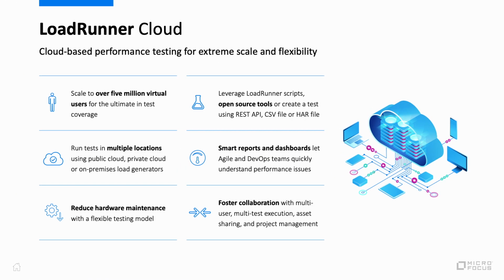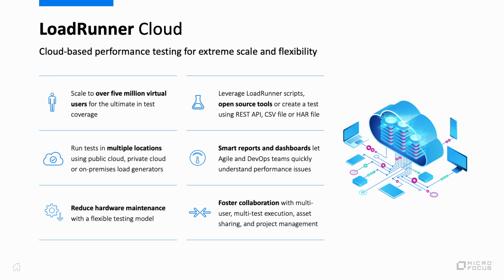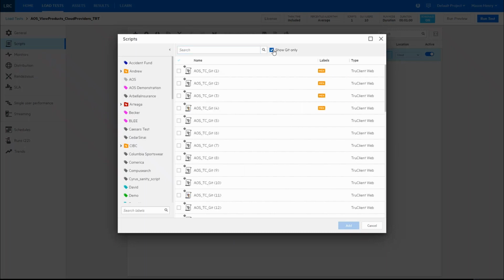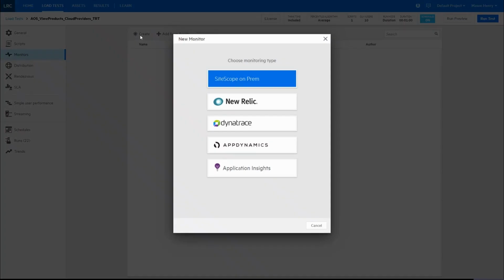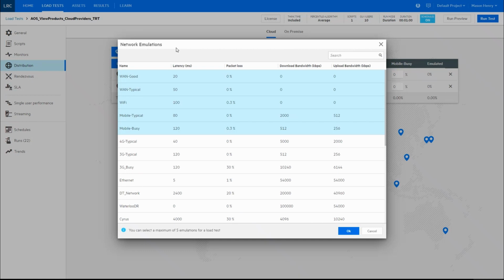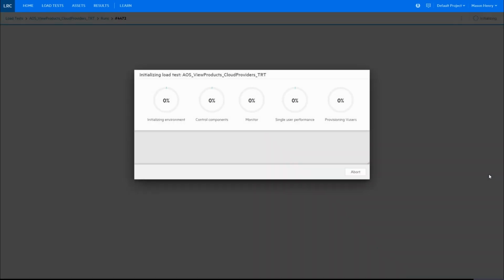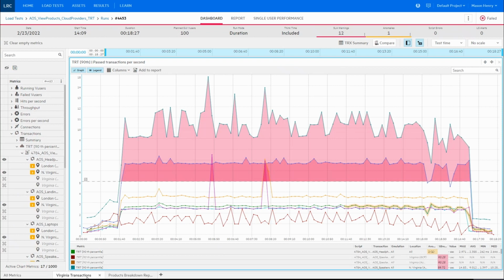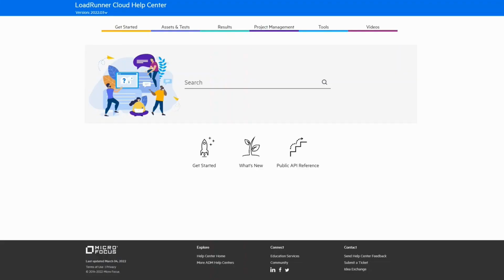Intro to Performance Testing in the Cloud with LoadRunner Cloud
In this video, we introduce performance testing with LoadRunner Cloud. See how LoadRunner Cloud takes the benefits of cloud computing and applies them to the practice of performance testing. Explore how to create and run tests in just minutes!

Timestamps
00:00 Cloud-based performance testing benefits
01:52 How to create and run a test in minutes
06:10 How to monitor your tests
08:13 LoadRunner Cloud Help Center

Micro Focus is a global software company with 40 years of experience in delivering and supporting enterprise software solutions that help customers innovate faster with lower risk. Our portfolio enables our 20,000 customers to build, operate, and secure the applications and IT systems that meet the challenges of change. We are a global software company. We are committed to enabling customers to both embraces the latest technologies and maximize the value of their existing IT investments.